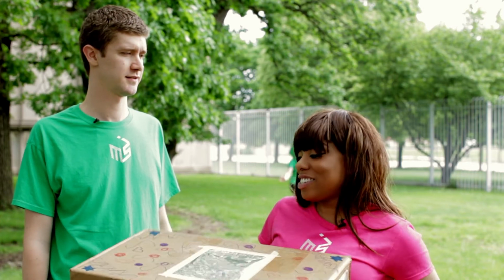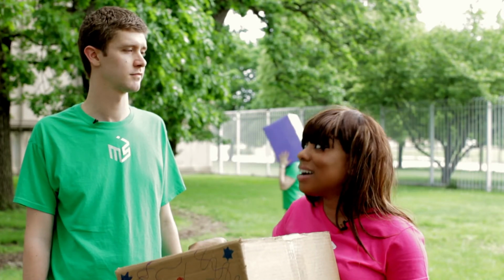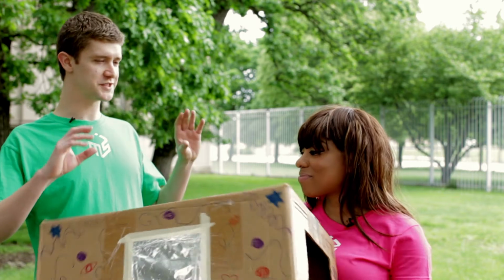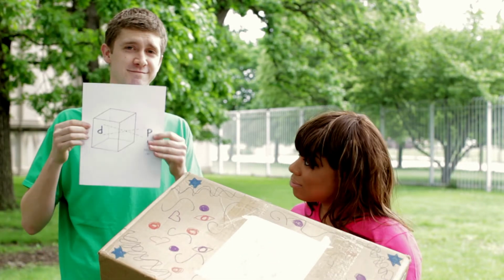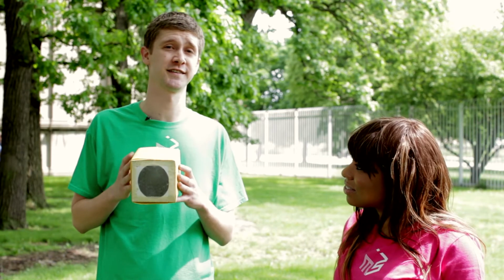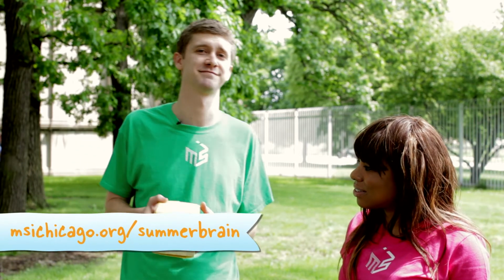Summer Brain Games 2 -- Week 7: Pinhole Viewer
View the world in a whole new way, as Rudy and Carla (and guest star Lauren) present the Summer Brain Games Week 7 activity, converting a cardboard box into a pinhole viewer that projects the world upside-down.

Summer Brain Games offers eight weeks of free and fun at-home experimentation to engage your family in learning more about the world around you! Each week features a "summery" science theme and an accompanying experiment that can easily be performed at home with all ages (and with a little adult supervision).